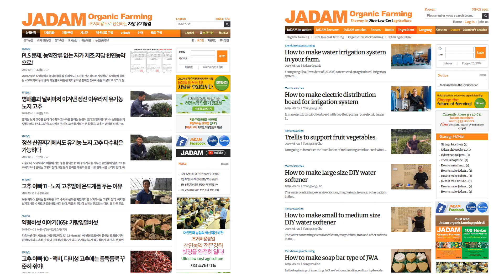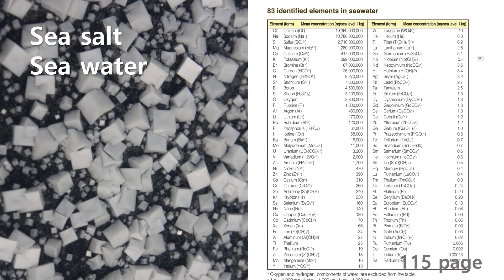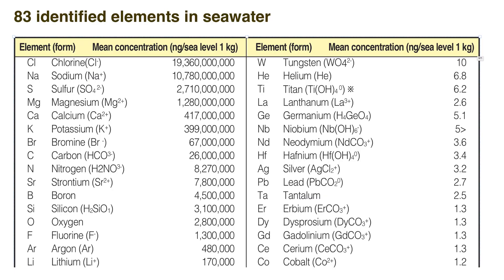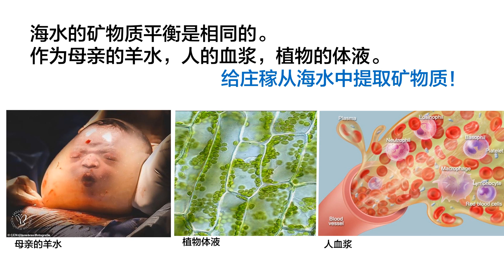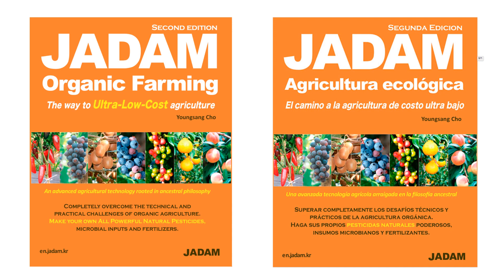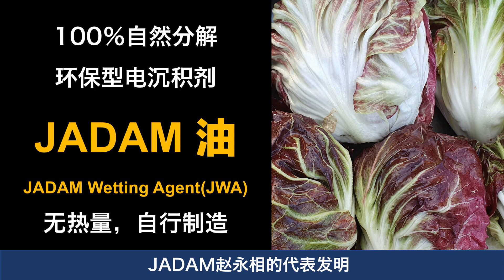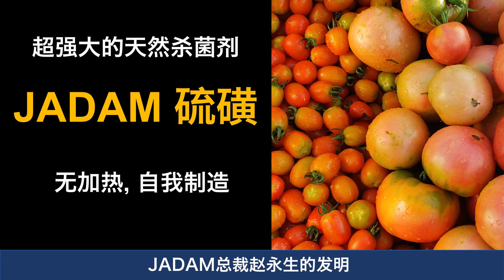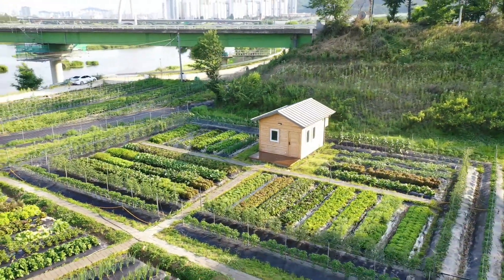您是否需要叶面喷洒钙和硼？ 用海盐代替农作物的所有矿物质！[Multi-language subtitles]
JADAM Books(amazon)
JADAM Amazon

JADAM的最终目标是将农业带回农民手中。通过JADAM的方法，农业可以成为超低成本，完全有机的农场主，农民可以再次成为农业大师。农民将拥有耕作的知识，方法和技术。当有机农业变得容易，有效和廉价时，它最终将成为一种实用的替代方法。农民，消费者和大自然母亲都将在我们希望开放的这个灿烂新世界中欢欣鼓舞。

让我们一起推进超低成本农业。 JADAM完全克服了有机农业的技术和实践挑战。制作所有强大的天然农药，微生物投入物和肥料。 JADAM的目标是在世界范围内以超低成本农业来引发农业革命。我们的农业必须独立于商业垄断公司。农民必须采取农业技术方面的倡议。

关于赵永生
Youngsang Cho是有机农夫。 Cho从其父亲Hankyu Cho（韩国自然农业，KNF）那里学到了自然农业，他的父亲从1960年代开始倡导环境农业。卓氏家族已经进行了第三代有机耕作。 Cho在706名特种部队中任职，毕业于Aju大学（化学学士）和Chungnam National Uni（园艺学硕士）。 Cho已进入博士学位。春北国立大学农业生物学系开设的课程。 Cho于1989年开始有机农业。经过数十年的实践和研究，他根据父亲的耕种和亚洲传统耕种建立了一个新的超低价有机农业体系。他于1991年创立“ JADAM”。2019年，JADAM的会员人数超过70,000。

赵永生的发明（所有发明都包含在《 JADAM有机农业》书中）：
JADAM湿润剂（无需加热），JADAM硫（无需加热），土豆制成的JADAM微生物溶液，混合谷物制成的JADAM微生物溶液，天然抗稻瘟病的农药，抗炭疽病的天然杀菌剂和叶斑病，天然杀菌剂防白粉病和霜霉病，天然杀虫剂对蚜虫和螨虫，天然杀虫剂对烟蛾和甜菜夜蛾，天然杀虫剂对臭虫和粉虱，天然杀虫剂对ug和蜗牛，天然杀虫剂对柑橘类扁平飞虱，天然杀虫剂对稻米象鼻虫，消除牲畜舍中的苍蝇，萘类农药，针对鸡虱的天然农药，针对咖啡果蛀虫的天然农药，针对木瓜粉虱的天然农药。

JADAM网站：http：//m.en.jadam.kr
JADAM书籍可从全球Amazon.com购买。目前已将其翻译成英文，意大利文，中文，日文和韩文，将来还将翻译成各种语言。